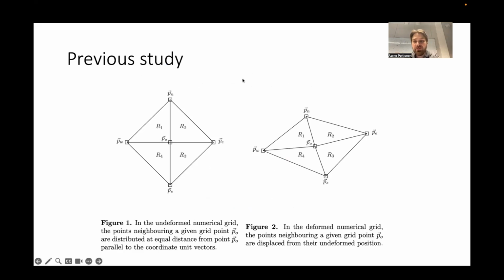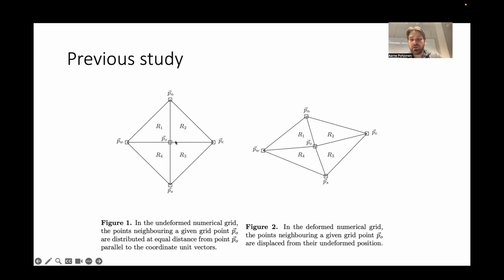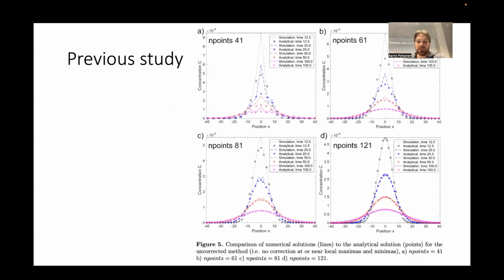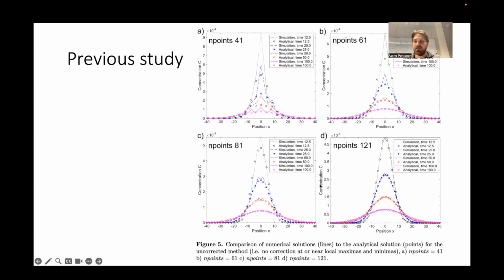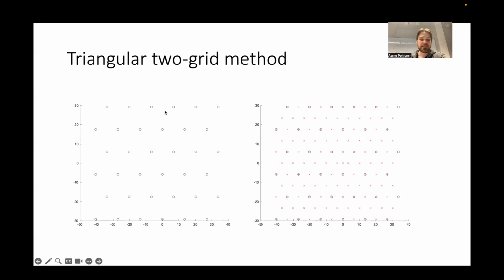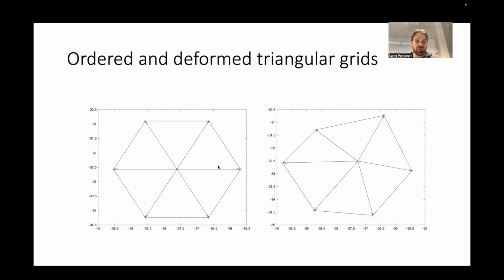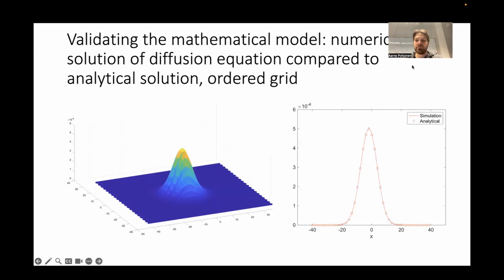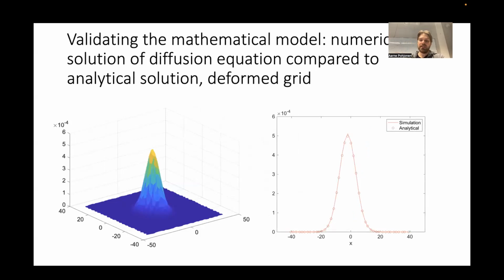Pohjonen2023ICMSQUARE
Video presentation for ICMSQUARE 2023 conference.